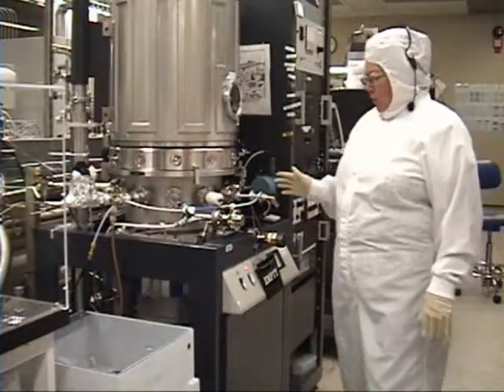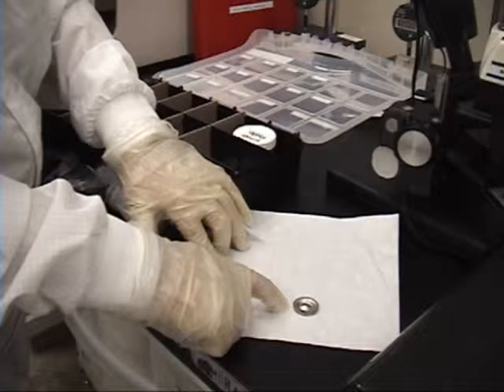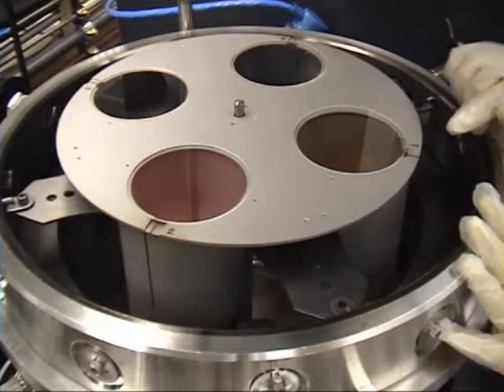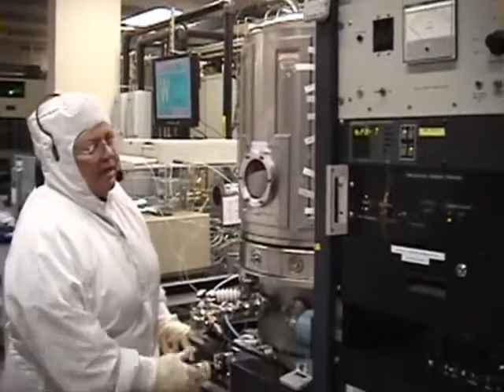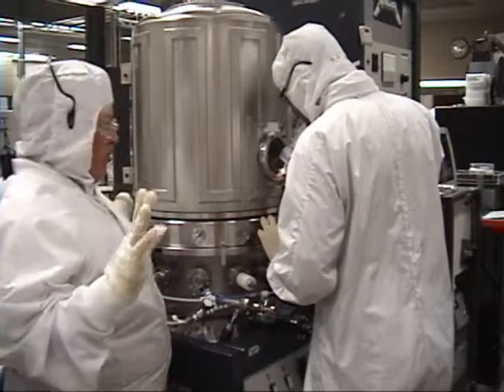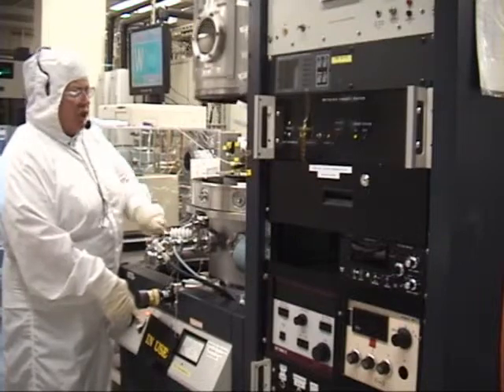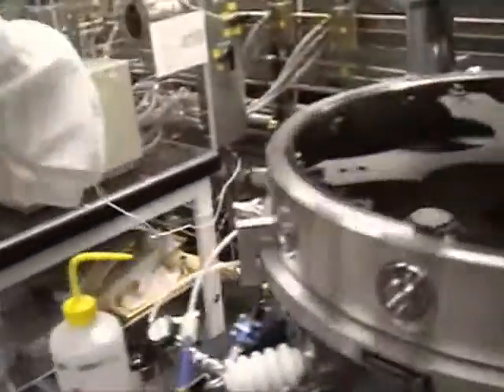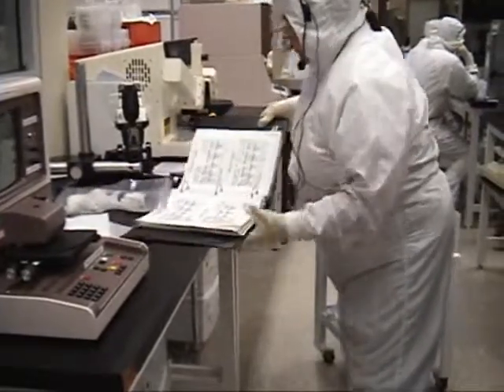Metalica Sputter System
Metalica is a metal sputter deposition system that was built in-house to provide flexible processing options for non-CMOS compatible materials. The Metalica consists of four primary sub-systems: the bell jar process chamber to hold the targets and substrates, two independent magnetron S-gun sputter sources with their associated DC power supply, a vacuum system to evacuate the process chamber, and an argon mass-flow controller to regulate the process chamber environment.